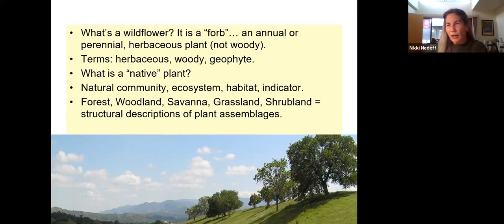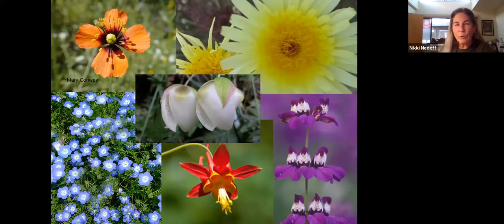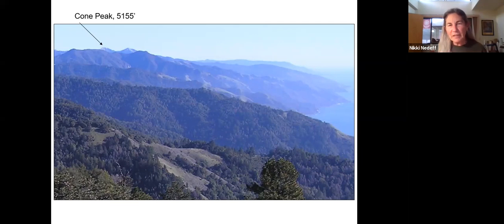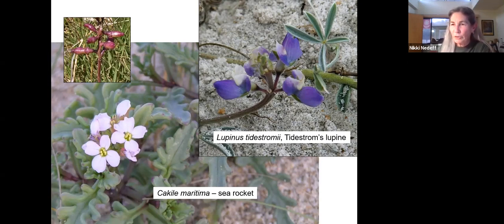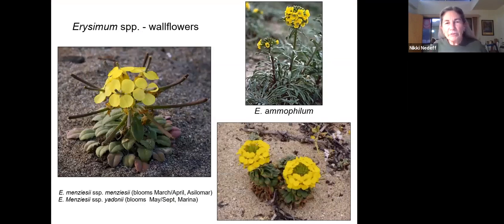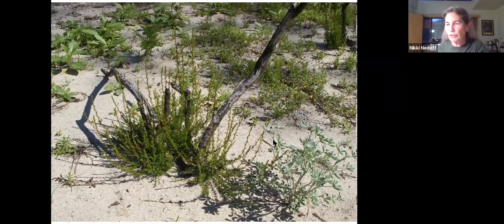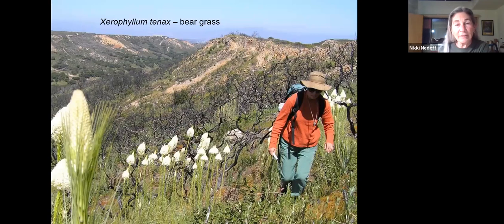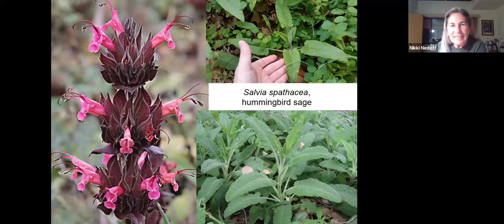2021 WildflowerCourse 3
With spring just around the corner, now is the best time to learn the native wildflowers found on The Preserve and throughout the Monterey Peninsula. This four-part course is lead by botanist Nicole Nedeff. Using the Monterey County Wildflowers Field Guide for reference, we will learn how to accurately identify wildflowers and the distinguishing characteristics of common plant families in the region. We will also explore the natural history of our plant communities and some of the medicinal benefits of our local flora. Let the good times bloom!